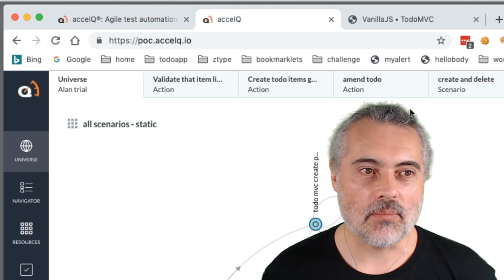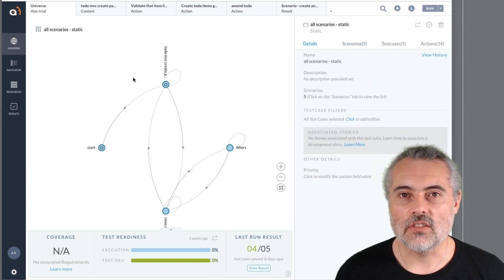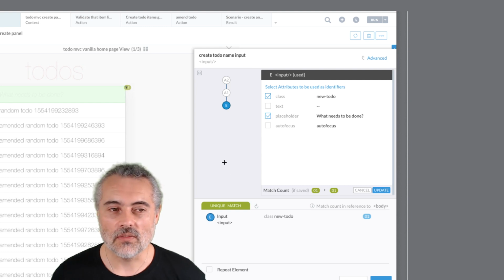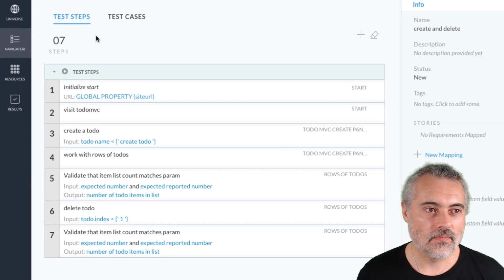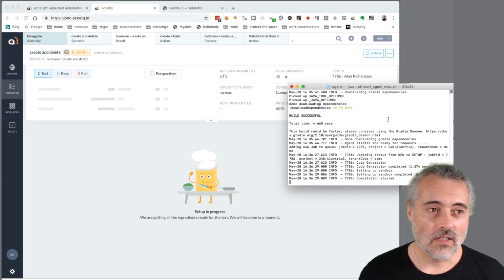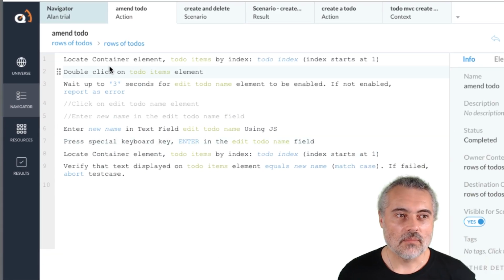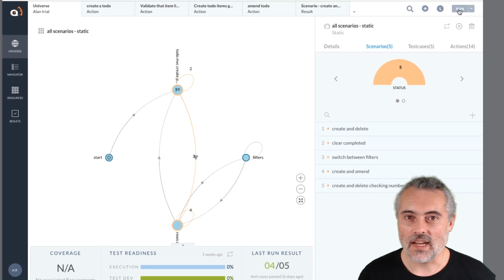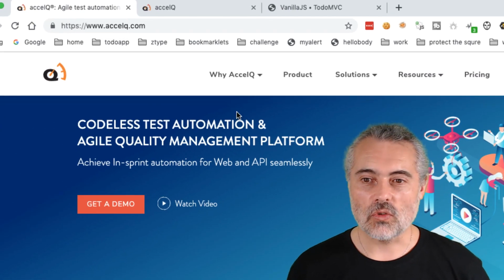An overview of AccelQ Test Automation and Modelling Tool - Web Test Automation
AccelQ have a Model Based and DSL Based tool for Automating Web Applications and APIs.

In this video I provide an overview of the basic capabilities of the tool for Automating Web Applications, showing:

- Model Based Diagram of the Application
- Element Identification in the DOM
- DSL Scripting of execution paths
- Data Driven Testing of the Application
- Create Suites of Scripts
- Executing the application from my local machine